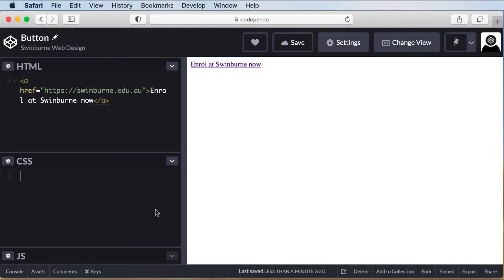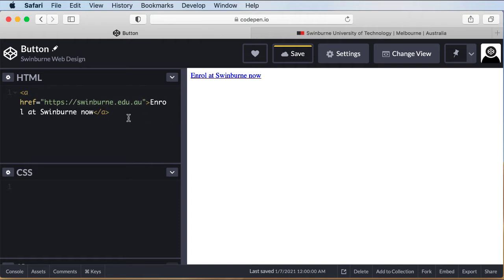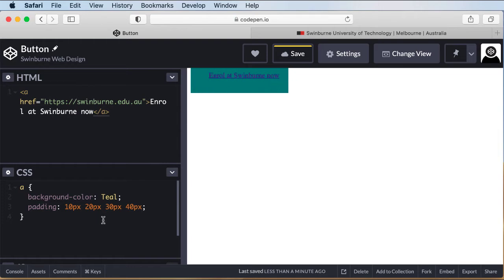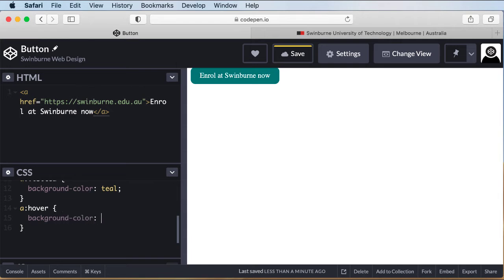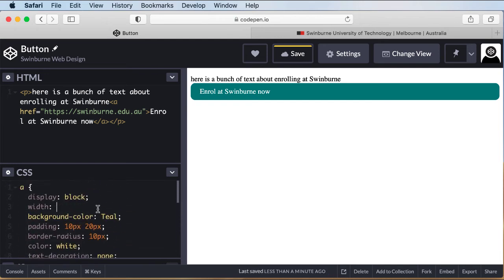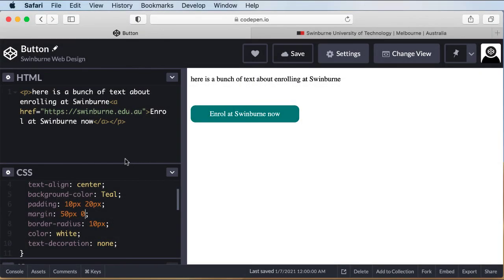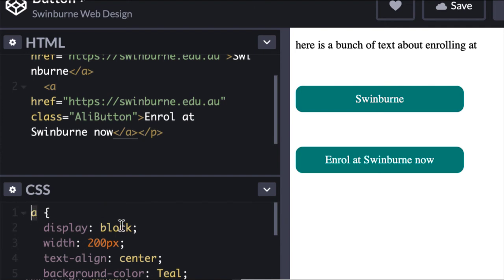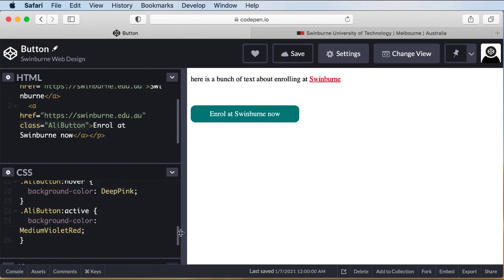Advanced: Button links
This video uses a lot of CSS so I'd classify it as advanced. If you found the Week 2 hyperlinks video super-easy then try this one. If you don't want to view this yet then wait until Week 5 or so and come back to this video. It will make more sense as you become more experienced with CSS.